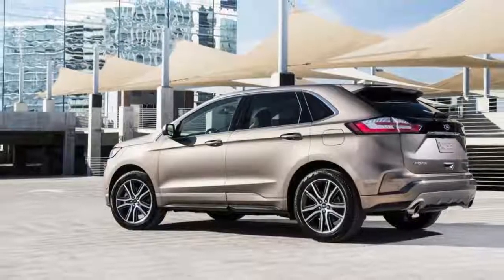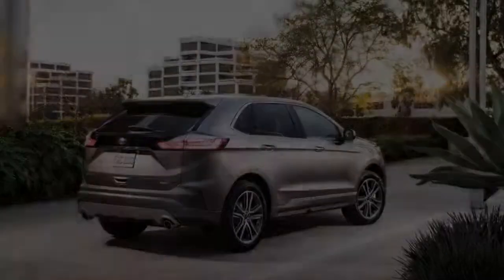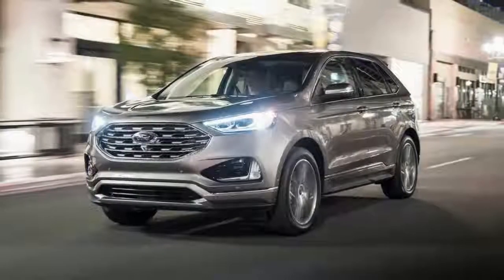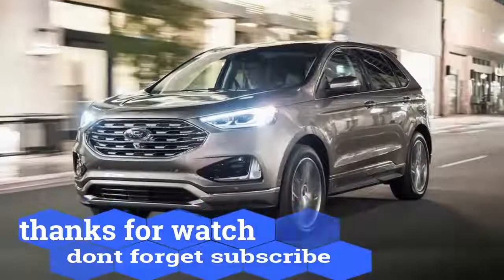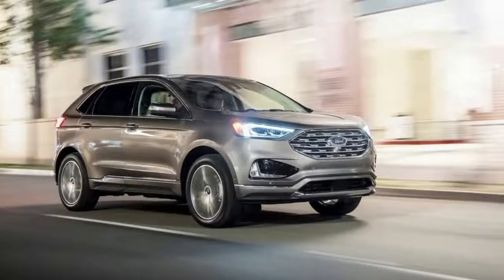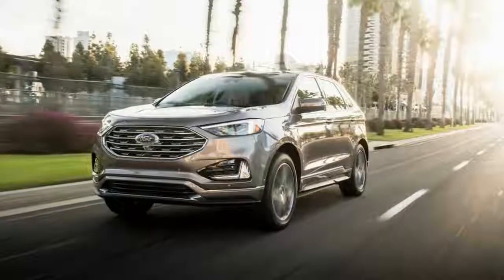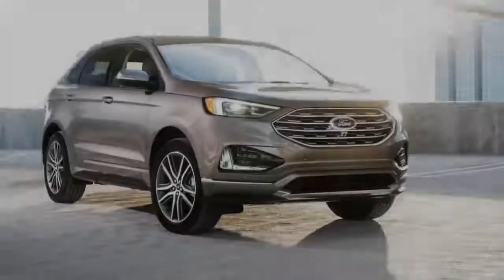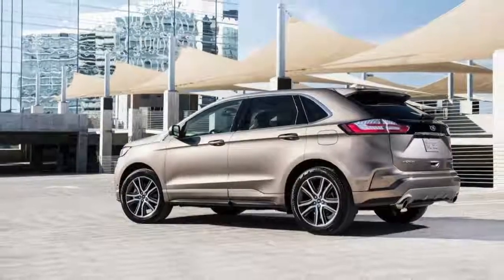Waw New 2018 Ford Edge Titanium Elite Exterior | Test Drive| Engine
Ford recently used the North American International Auto Show to introduce the2019 ford edge titanium elite and now the company has revealed the Edge Titanium with a new elite package.

ford edge titanium elite Designed to appeal to wealthy consumers, the Elite package builds on the already well-equipped Edge Titanium and adds unique exterior features including additional body-color trim and exclusive 20-inch alloy wheels. 2019 ford edge The crossover has also has a modified front bumper and additional metallic accents.
ford edge (automobile model) While the styling changes are minor, the updated Edge boasts a new front fascia, a revised grille, and standard LED headlights. Designers also installed a new hood and a revised liftgate.Interior changes are modest but include a redesigned center console and a new rotary gear selector. The Edge also gains some new driver assistance features such as Evasive Steering Assist, Post-Collision Braking, and Adaptive Cruise Control with Stop-and-Go and Lane Centering.

Power is provided by a 2.0-liter EcoBoost engine that develops 250 hp (186 kW) and 275 lb-ft (372 Nm) of torque. It is connected to a new eight-speed automatic transmission which helps to improve fuel-efficiency.

Of course, buyers looking for something sportier can opt for the Edge ST which has a twin-turbo 2.7-liter V6 engine with 335 hp (249 kW) and 380 lb-ft (514 Nm) of torque. The model also has a sport-tuned suspension, unique seats, and distinctive exterior styling.

The Edge Titanium Elite package will debut at the Chicago Auto Show later this week and it will likely go on sale this summer.

by Mr NewsCarrelease